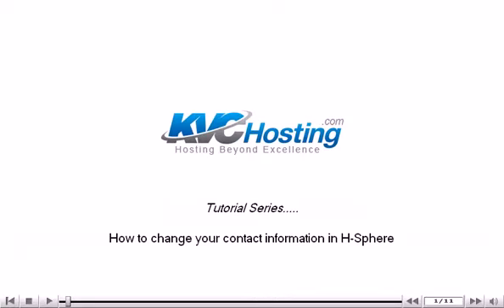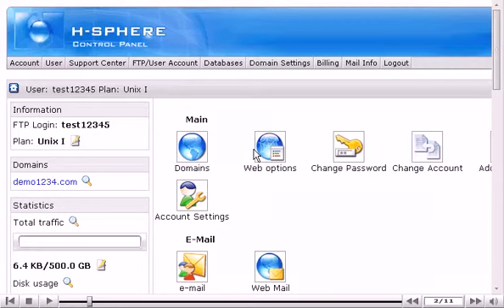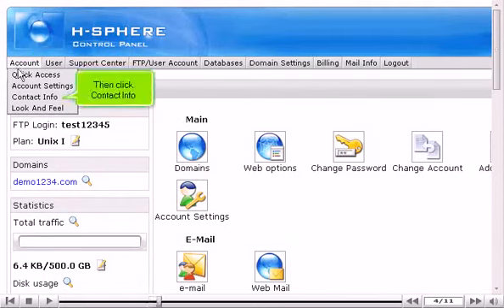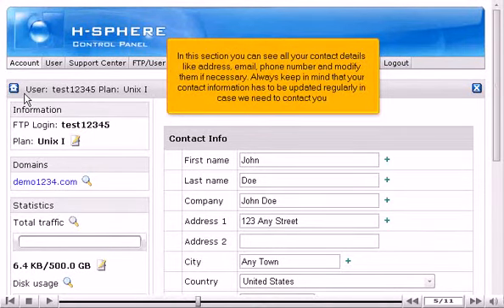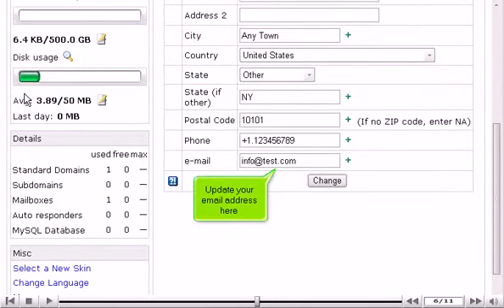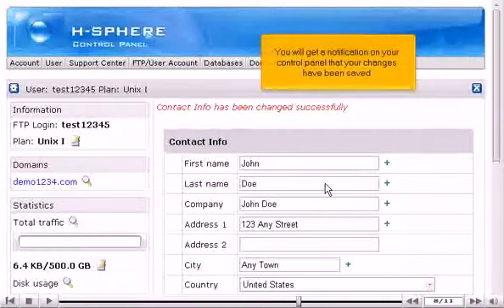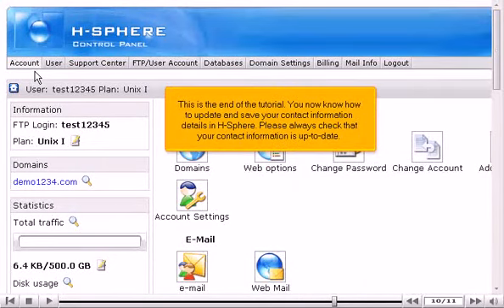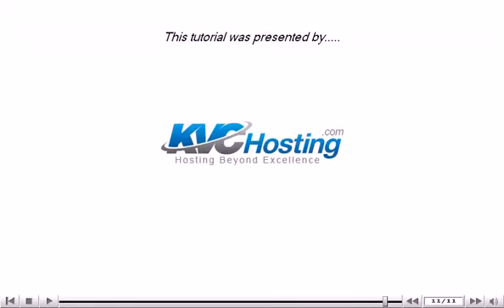How to change your contact information in H-Sphere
• Log into H-Sphere control panel.
Click on Change button to save the settings. The notification will be given that your changes are saved.